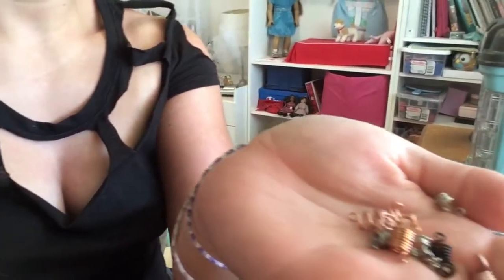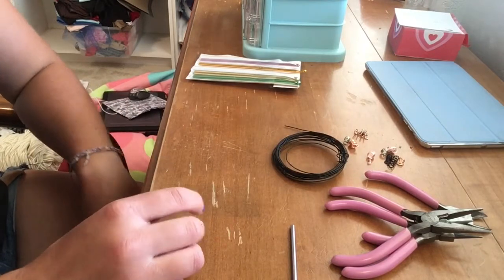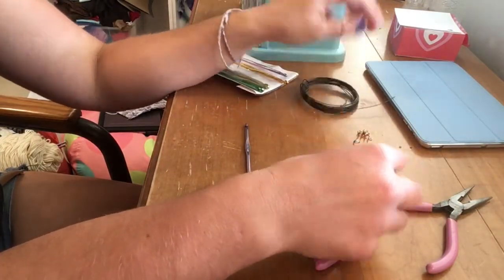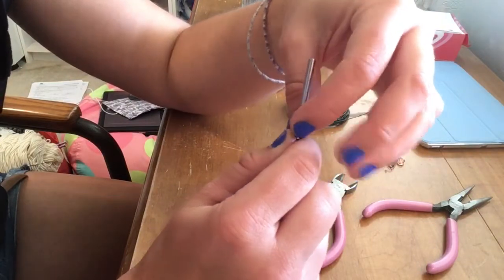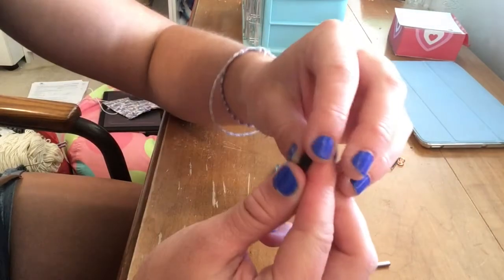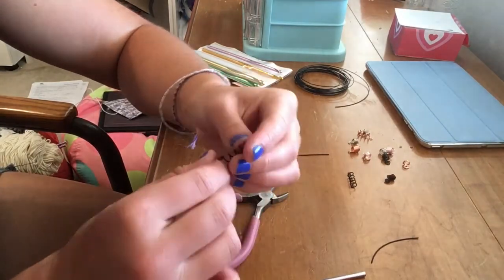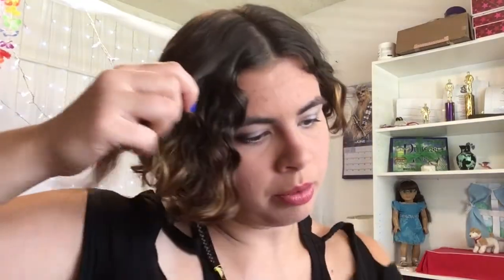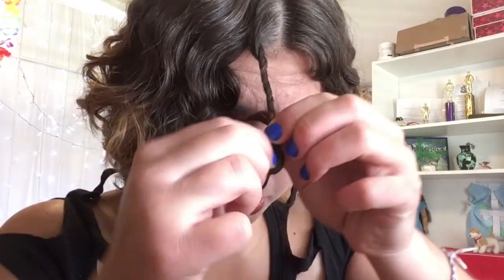How to Make and Put in Hair Beads